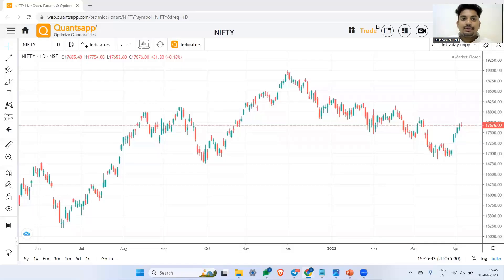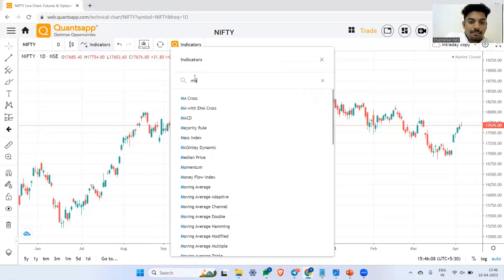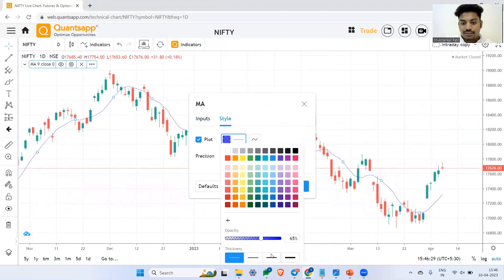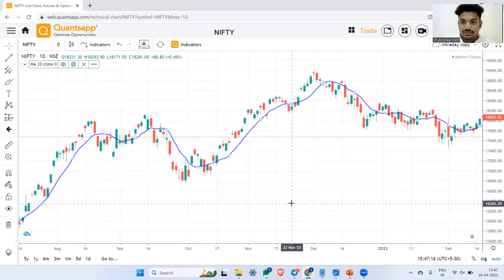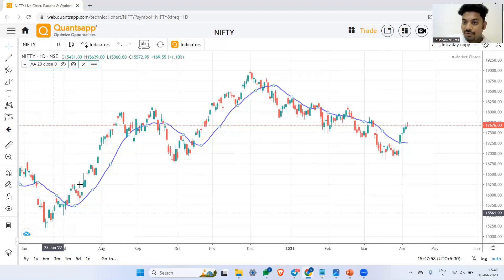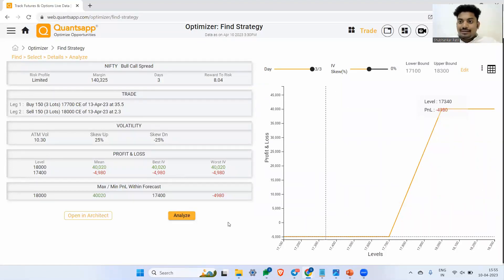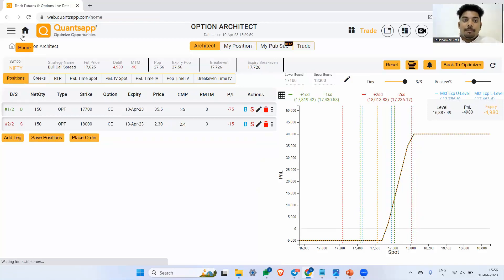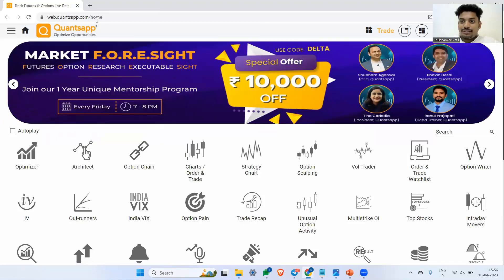How to Use Moving Averages for Better Trading Results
This video focuses on simple usage of technical analysis and then adding a statistical edge using options via Quantsapp optimizer.

Simple moving average trading system is explored. The conceptual understanding of the moving average has been highlighted. How simple trades can be created using this single simple moving average system.

The system is improvised by study of two moving average crossovers, suggestive of suitable refined trades, which can be further guided by MACD, or oscillators like RSI.

Now, having a simple technical trading system at your disposal, how returns can be enhanced and a suitable risk reward combination can be achieved using Quantsapp option optimizer, which is an optimising algorithm, suggesting optimal strategies based on the constraints given to it.

Quantsapp, India’s largest options trading analytics platform has effective tools that help and assist option traders to have better evolved option trading strategies, free from errors, using a data-based approach, rather than gut feel or intuition.

In this video:
00:00 Introduction to moving average
01:30 Single moving average approach
04:01 Two moving average approach
05:53 Using an oscillator
07:07 Quantsapp Option Optimizer
10:31 Closing remarks